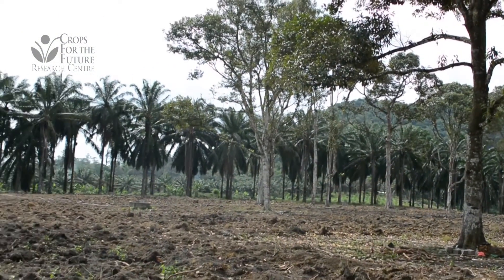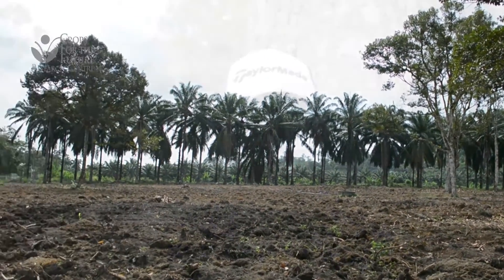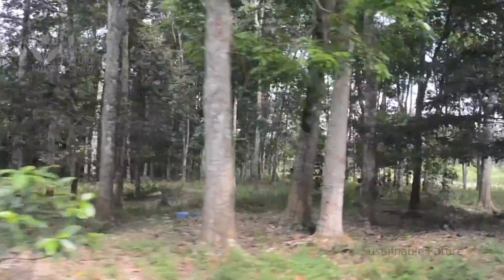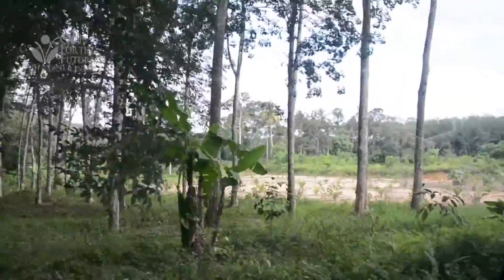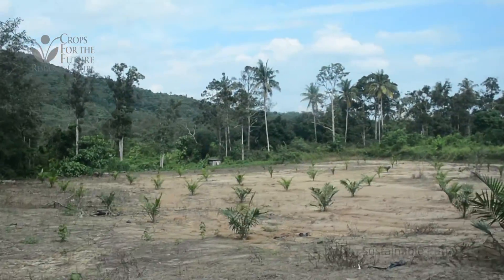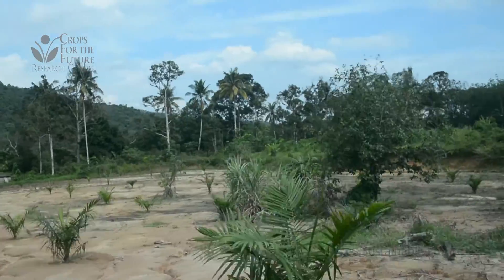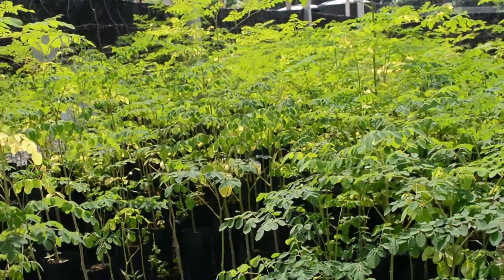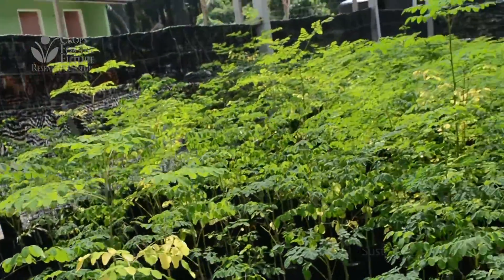Sustainable Future- Crops for future Research Center (CFFRC) Malaysia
Finally we finalized our video in Malaysia and this time is very interesting . We Focused on CFFRC (Crops for Future Research Center) It's the first research center in the world focus on underutilized crops and they are trying to connect the local farmers in Africa with the local Farmers in Asia and get a new crop varieties from Africa which are more resistant against climate change and water stress in the other way they are trying to establish a sustainable system for small farm holders and designing a sustainable supply chain and reduce the waste in all process beside they working in some interesting topics related to Biomass , Fish sectors , In this video there are some interviews with Experts from CFFRC Like Dr. Sean Mayes from Cambridge University and Dr Ong Chin from Nottingham University and more experts from the other sectors.